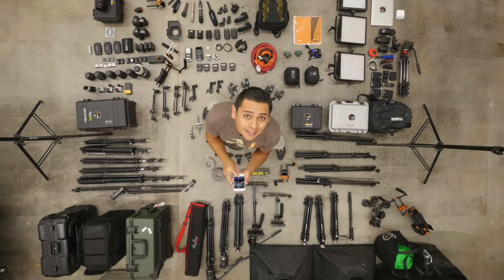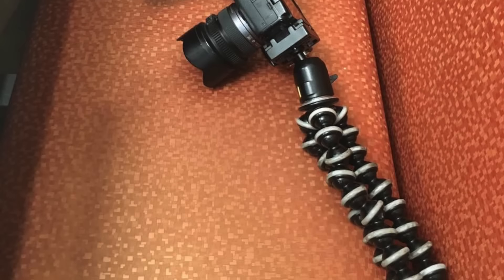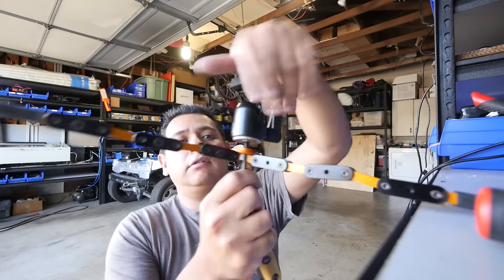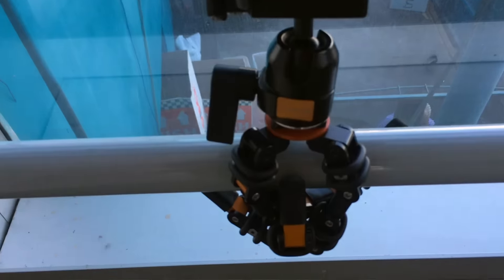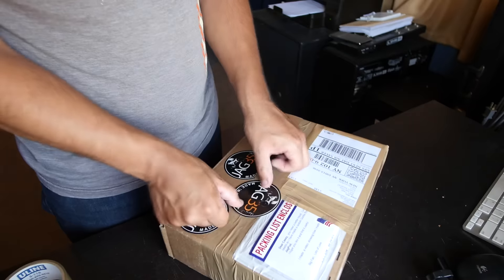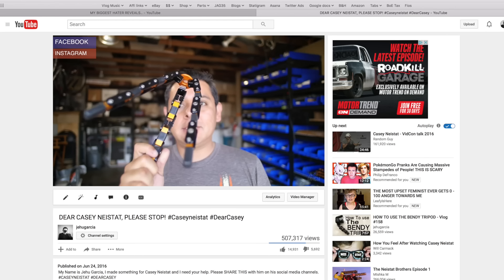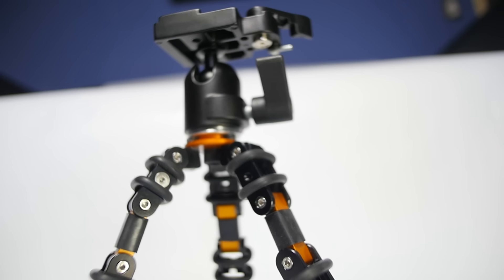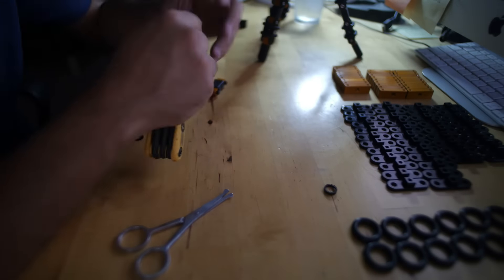BendyPro A Tripod for Vloggers - Kickstarter - jag35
Here is the Best Cheap Quick Release Ball head I've Found